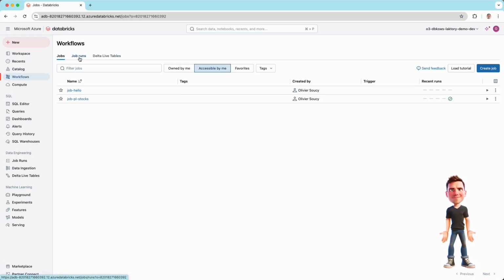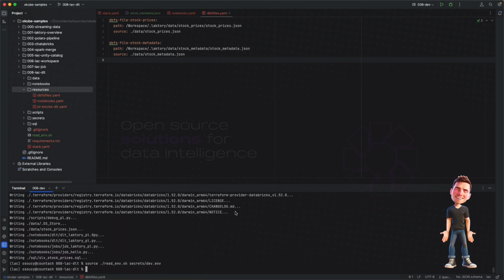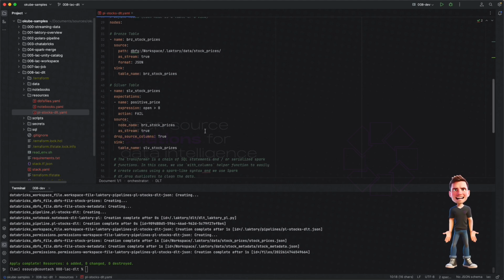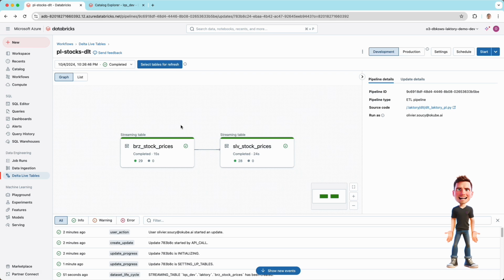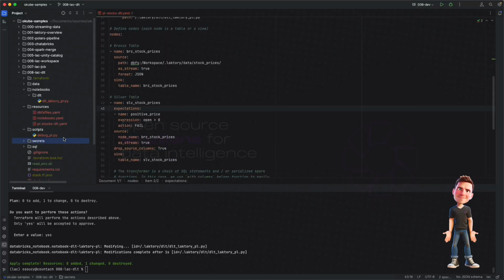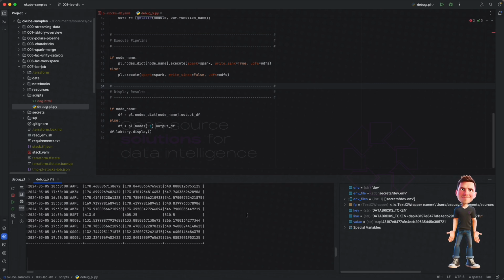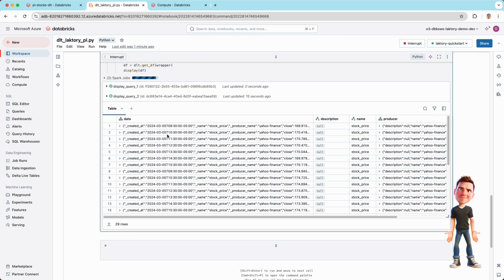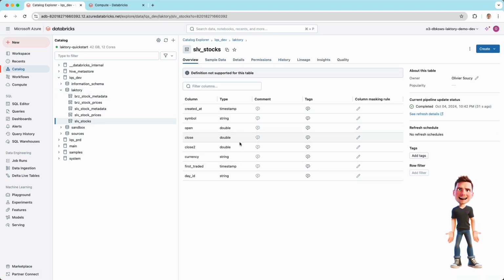How To | Lakehouse as Code ep. 04 | Delta Live Tables Data Pipelines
Welcome to the Lakehouse as Code mini-series! In this series, we'll guide you step-by-step through deploying a complete lakehouse using Laktory with infrastructure as code. From Unity Catalog setup to orchestrating data pipelines and configuring your workspace, we’ve got everything covered.

In this fourth episode, we focus on creating Databricks Delta Live Tables data pipelines. You’ll learn how to:
- Configure a Laktory data pipeline as a Delta Live Tables
- Declare a multi-tables data pipeline
- Setup streaming tables with incremental data processing
- Develop and debug the pipeline from your IDE
- Deploy and execute as Delta Live Tables

Okube and Laktory are proud to be official Databricks partners.